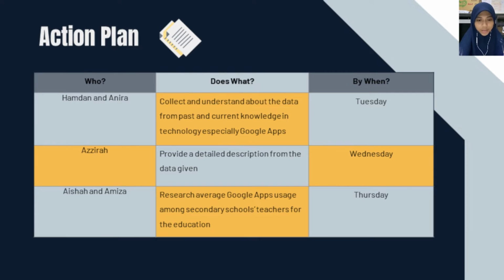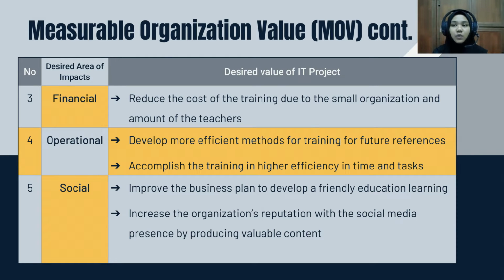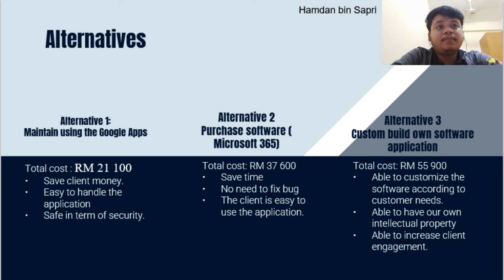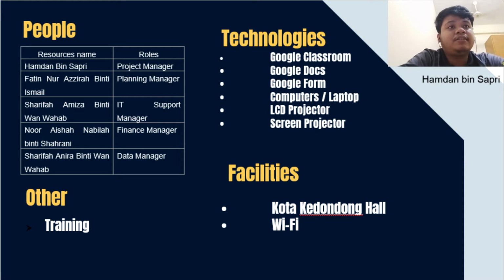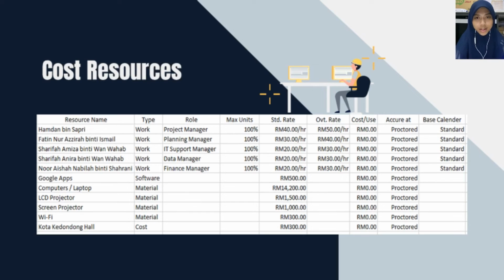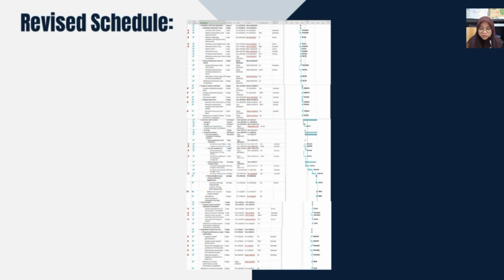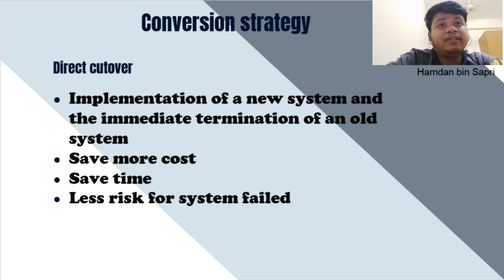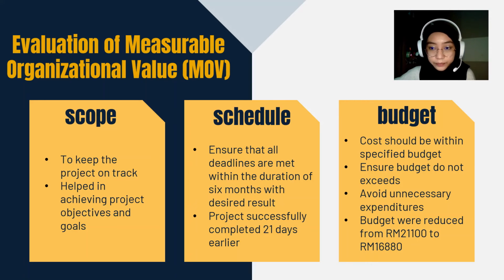TMF3113 Project Management Sem1 20212022 ( Group Pluto )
Group member
1.Hamdan Bin Sapri
2. Fatin Nur Azzirah Binti Ismail
3. Sharifah Amiza Binti Wan Wahab
4. Sharifah Anira Binti Wan Wahab
5. Noor Aishah Nabilah binti Shahrani